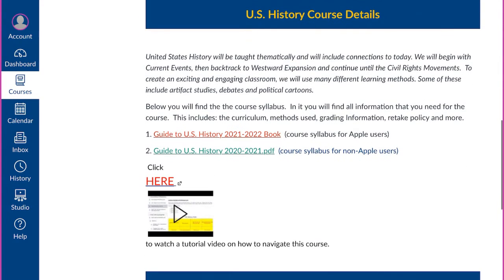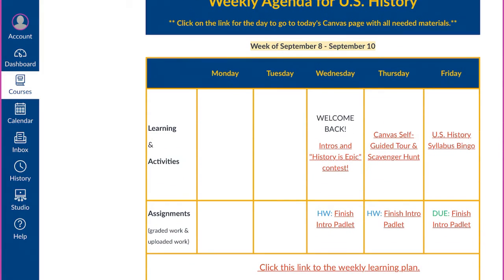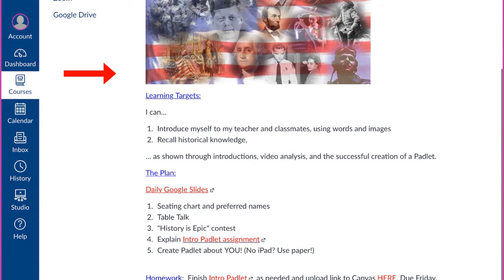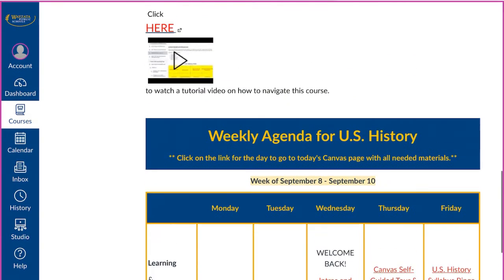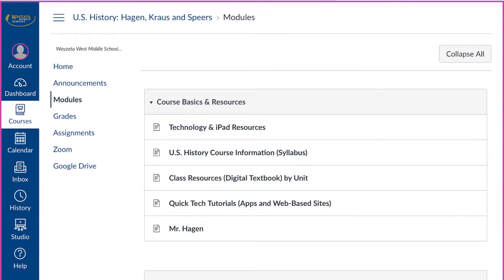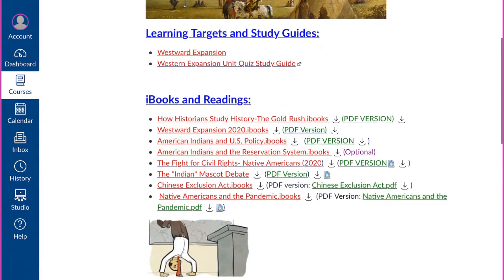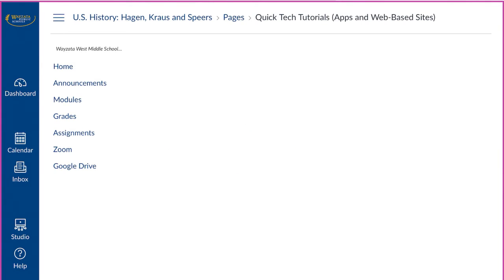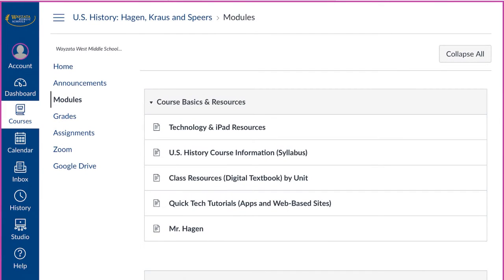Navigating Canvas for U.S. History 2021-22